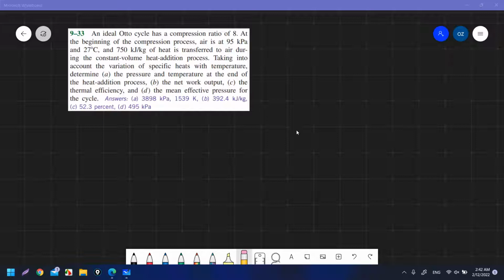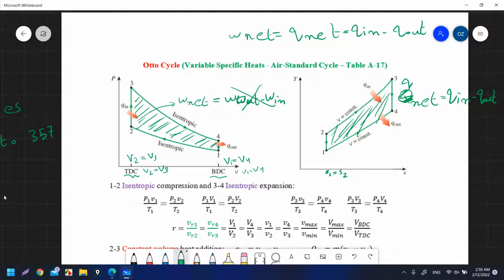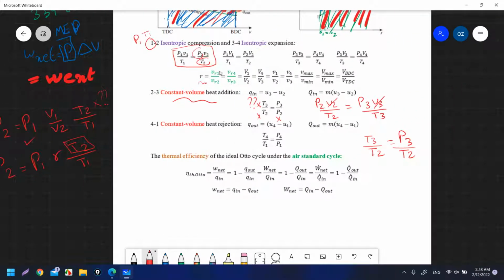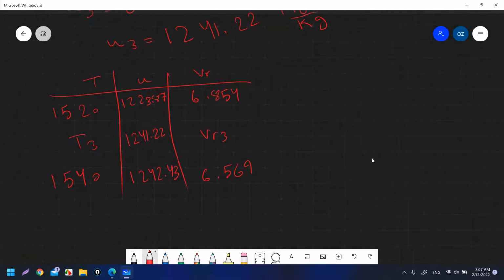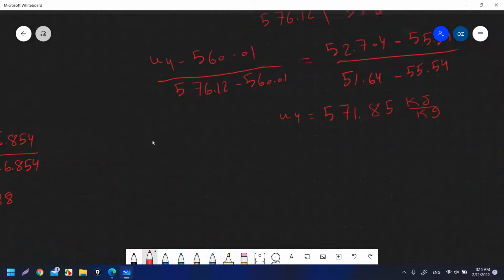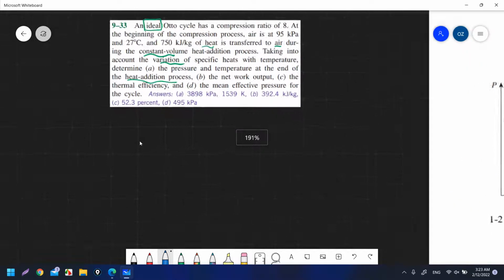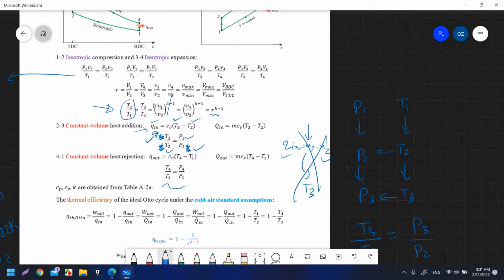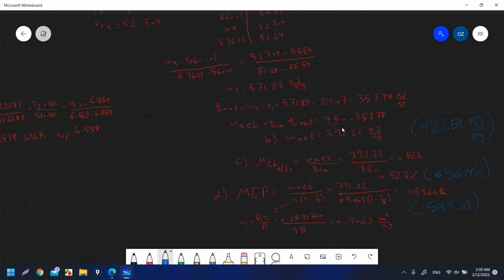8- Ideal Otto Cycle : Chapter 9 Gas Power Cycles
CH9 Otto, Diesel, and Dual Cycle Equation Sheet